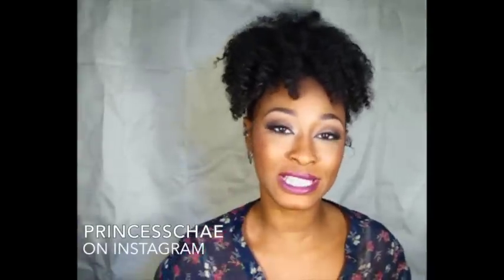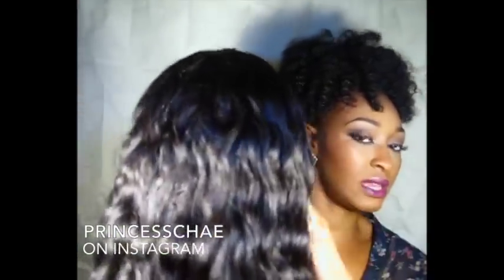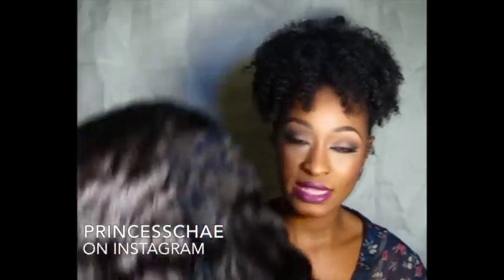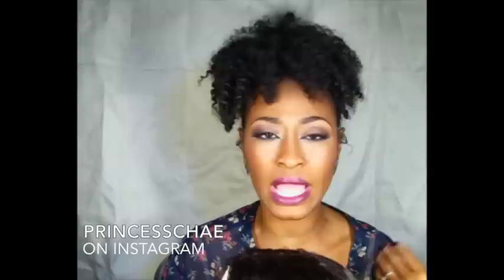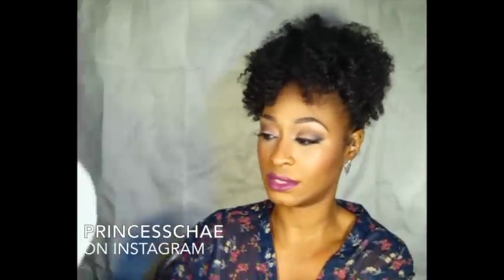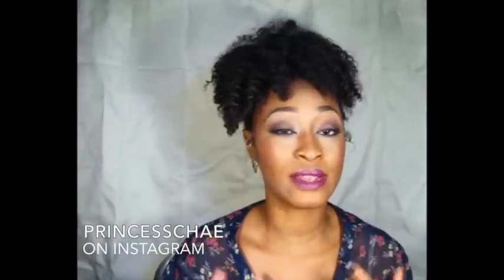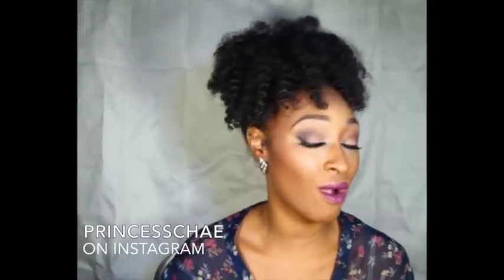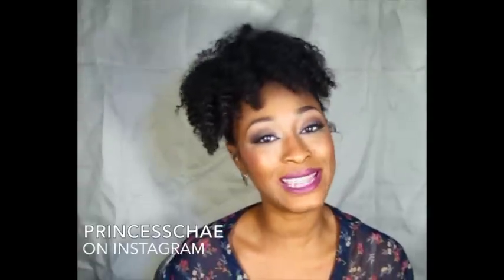The Best Wavy Virgin Hair: Dream Tresses Final Review (3 Months)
Dream Tresses Bahia Wave
1x22 inch, 2x20 inch, and an 18 inch closure